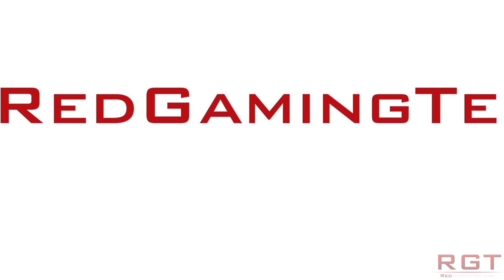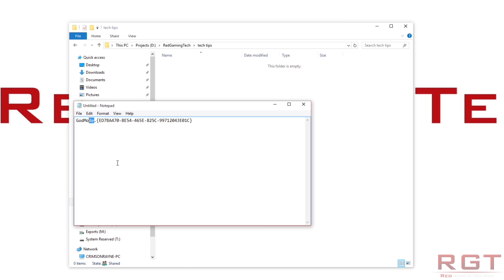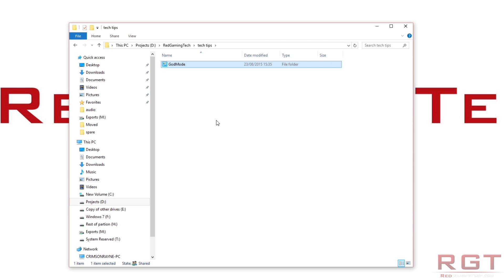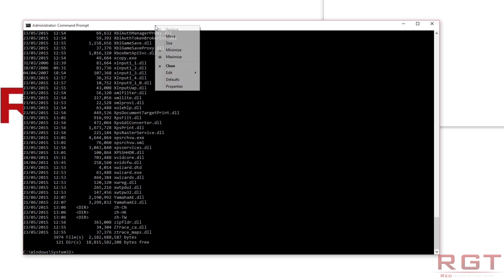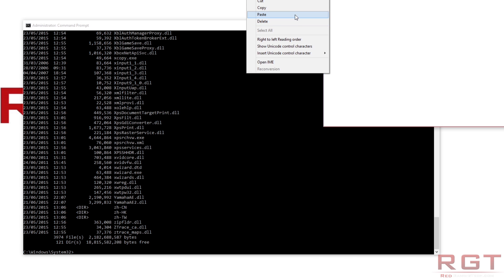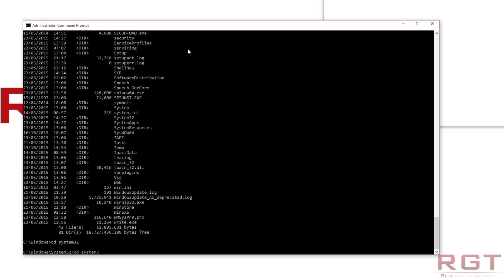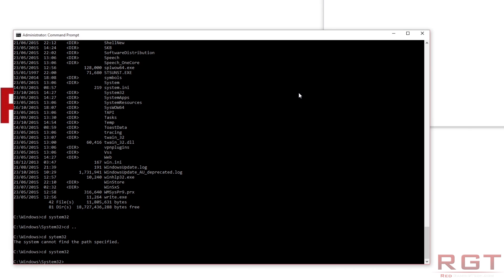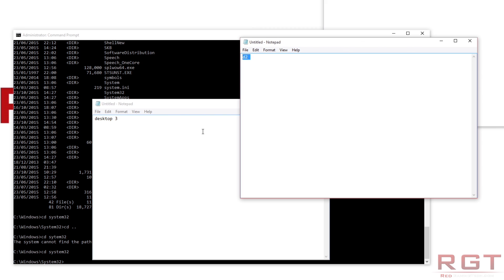Windows 10 GodMode, Command Prompt & Virtual Desktop Shortcuts | Quick Tech Tips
GodMode.{ED7BA470-8E54-465E-825C-99712043E01C}